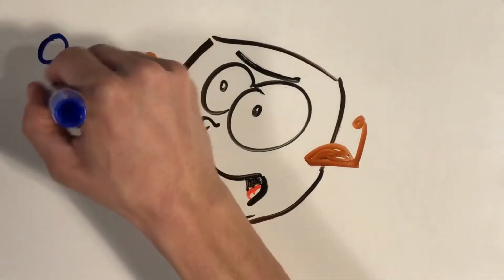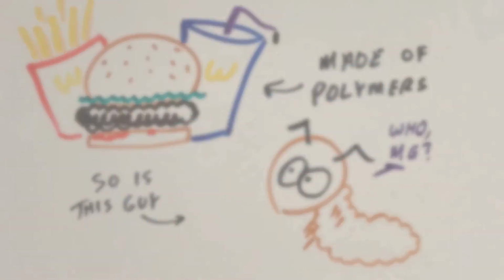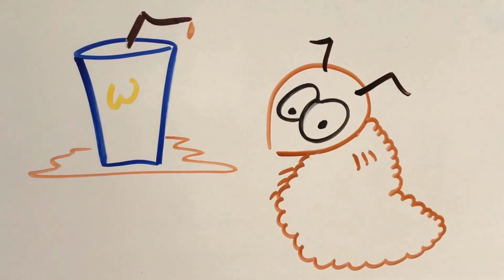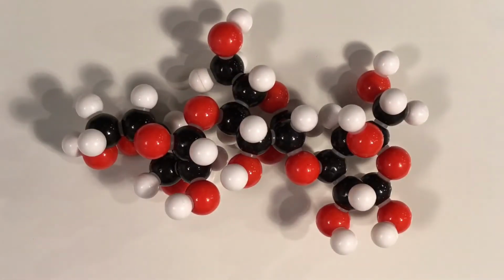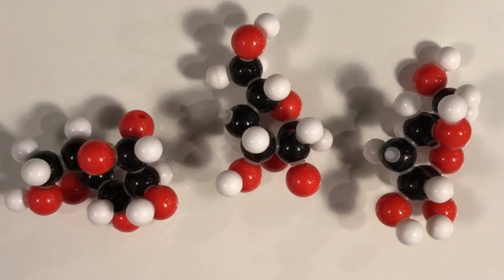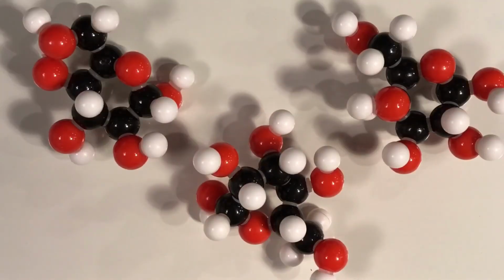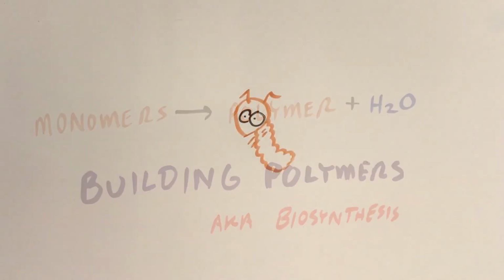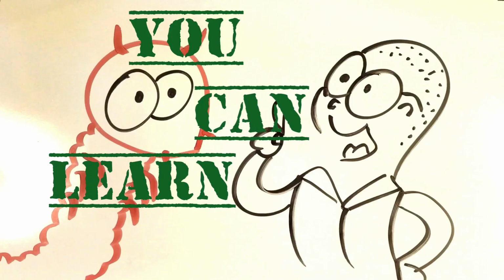How do Animals Grow in Size? (5.1 - 5.3) UNLISTED VIDEO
This video provides a comprehensive explanation of what is observed at the nanoscopic scale when an animal digests food polymers into monomers, then uses the monomers to build more polymers with biosynthesis.

It roughly covers lessons 5.1, 5.2, and 5.3 of the Animals storyline of the Carbon Time instructional framework.